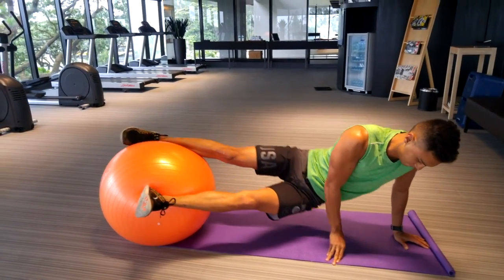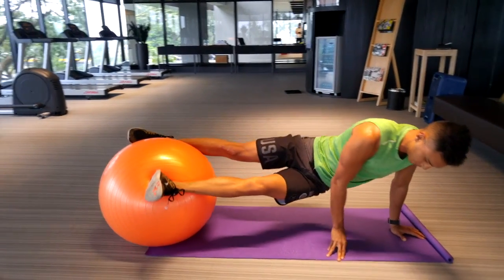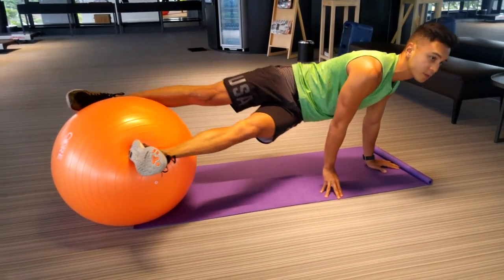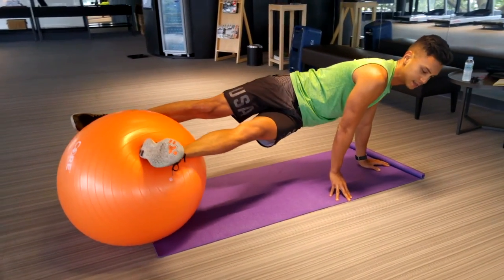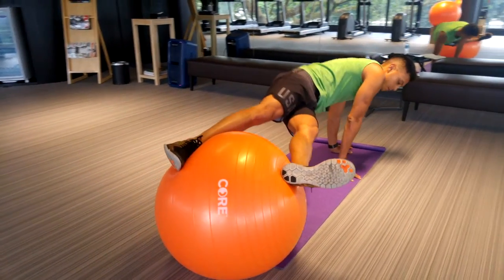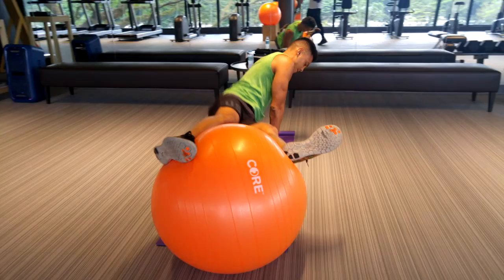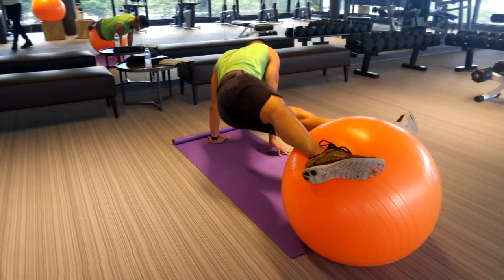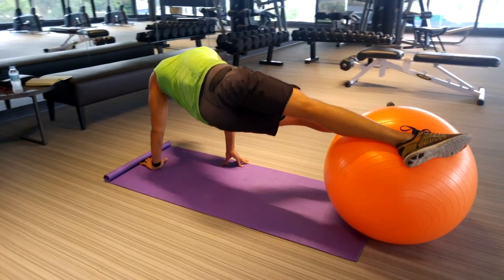side plank pike